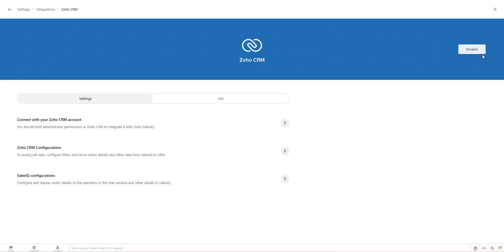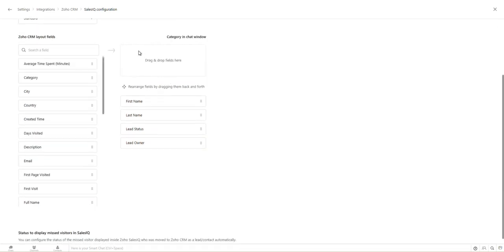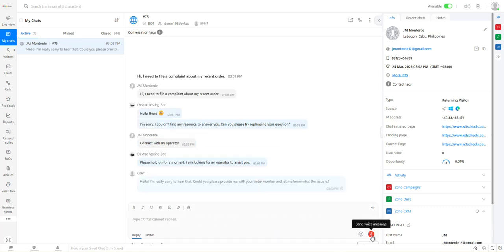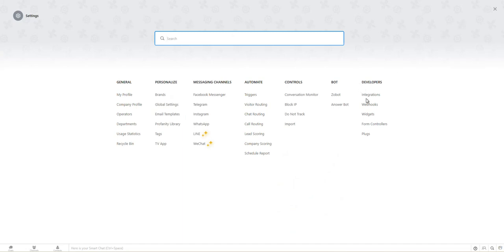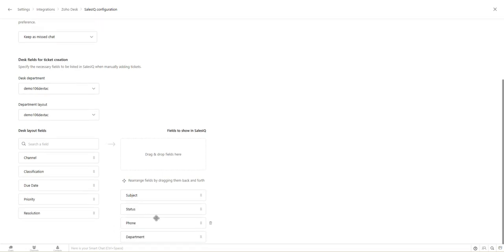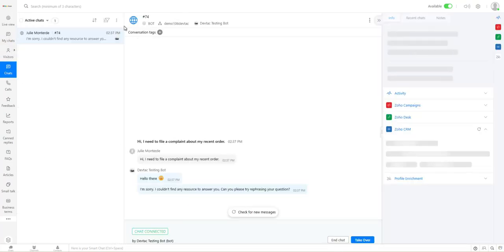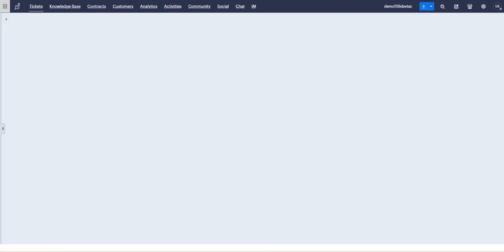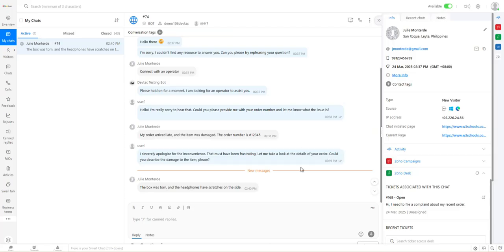Convert Chats into Leads & Tickets with Zoho SalesIQ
Discover how to turn every website chat into a sales or support opportunity using Zoho SalesIQ! In this video, we’ll show you how to seamlessly convert live chats into leads in Zoho CRM, and auto-convert chats into tickets in Zoho Desk—boosting both sales and customer support efficiency.

Whether you're exploring customer engagement tools, improving workflows, or looking for a reliable CRM solutions company in the Philippines, this tutorial is for you.

As a trusted CRM solutions provider in the Philippines, we help businesses streamline processes through powerful tools like Zoho SalesIQ, Zoho CRM, and Zoho Desk—leading platforms in customer engagement management software and business solutions in the Philippines.

📌 Timestamps:
00:00 – Convert Chats into Leads in Zoho CRM
05:03 – Auto-Convert Chats into Tickets in Zoho Desk

💡 Need help optimizing your CRM or customer engagement platform? We’re a trusted business solutions provider and Zoho partner in the Philippines.